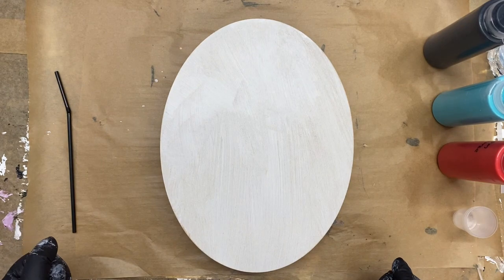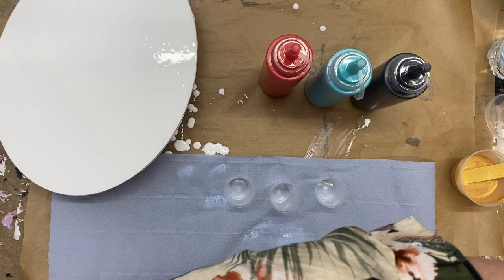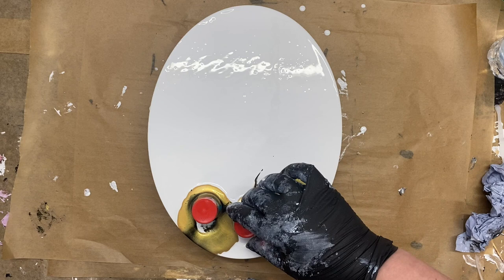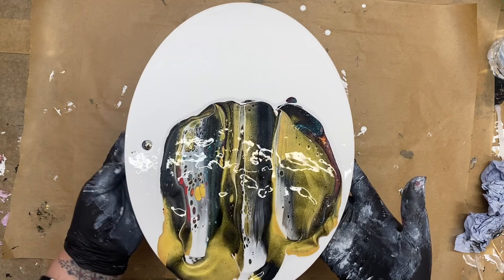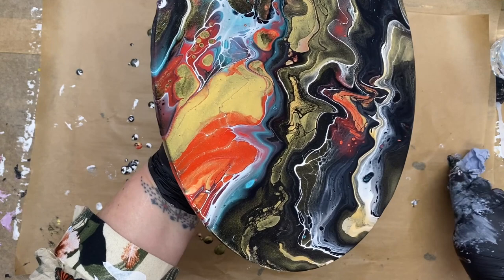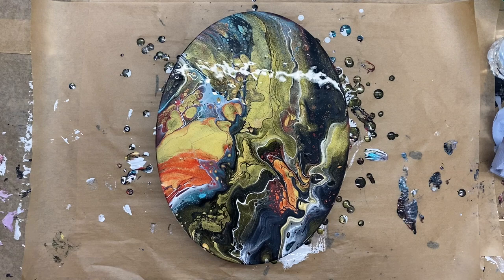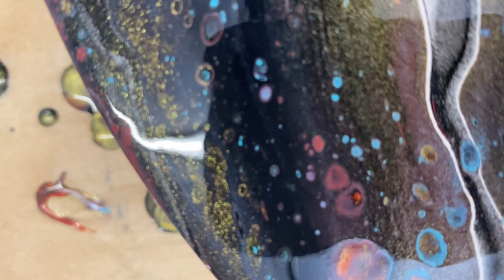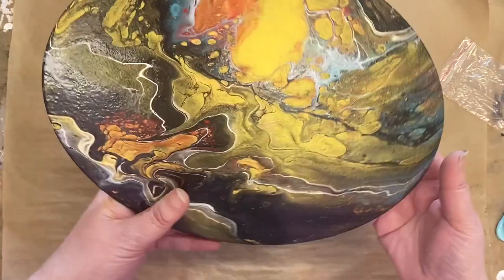(#75) Volcanic Eruption - Three Flip Cup Pour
Volcanic Eruption - Three Flip Cup Pour
I really like how this flip cup pour turned out, I think it looks like a picture of a landscape with a volcanic eruption. What do you see in it?
Watch to the end to see the dried result.

the colours I used are;
Mont Marte Black, Brilliant Red & Turquoise + DecoArt Americana 24k Gold

Amazon Links For US:

Amazon Links For UK;

Some of my links may be affiliate links, which means I may receive a small commission if you make a purchase at no cost to you... Thank you for your support
Visual Sense Crafts and Tilly Douglas are participants in the Amazon Services LLC Associates Program, an affiliate advertising program designed to provide a means for sites to earn advertising fees by advertising and linking to Amazon.co.uk and Amazon.com
Arteza paints - Click on the link below and use this code to get a fab discount - PB8PROMO